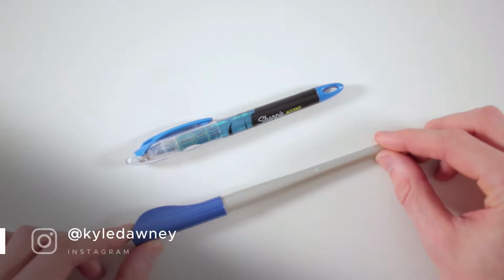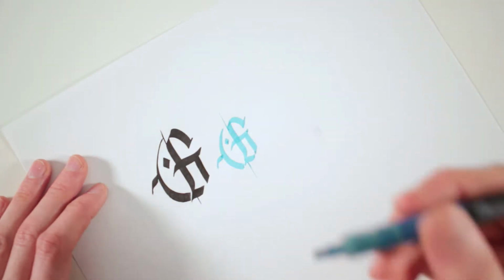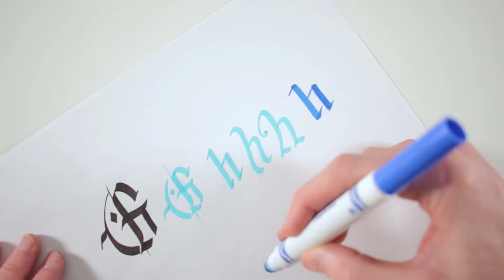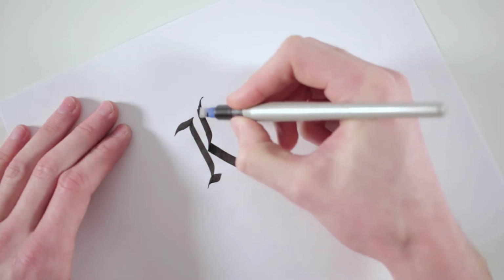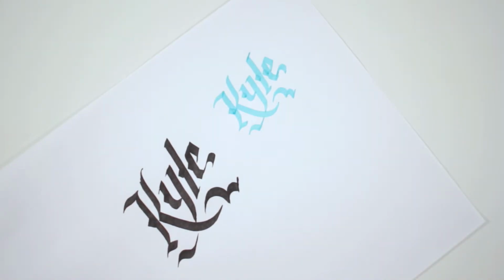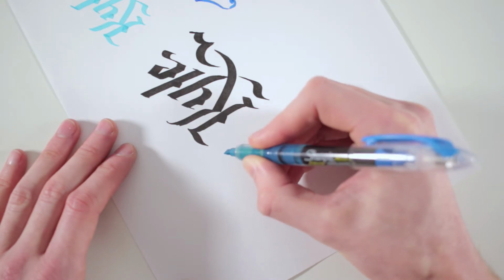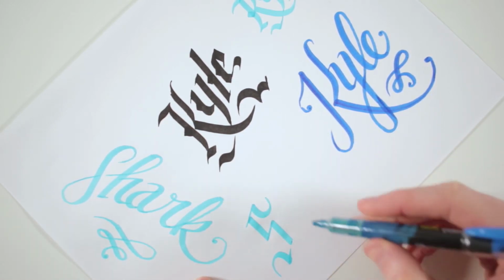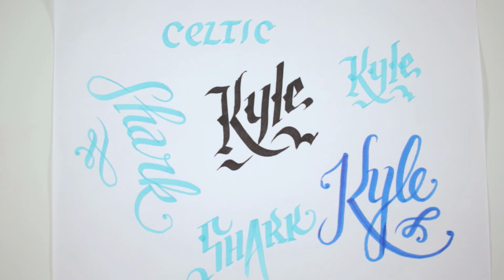Lettering for Beginners - Hand-Lettering with Different Types of Writing Tools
For this video, I wanted to give you all a quick tutorial on how to use budget tools to create professional looking lettering.

I love lettering myself, but I still have a lot to learn. So I'm hoping that by showing everyone how I got started with simple tools, that it will inspire you all to try it out.

My name is Kyle and I'm a viking superhero and all around creative kind of guy from Ontario, Canada. I'm working hard to get better and better everyday at the different artistic things I try my hand at.

Whether it be drawing, painting, lettering, blacksmithing, carving, sculpting, or anything else creative, I want to show the world how everyone has a chance to grow, learn, and try new things without having to be an expert right off the bat.